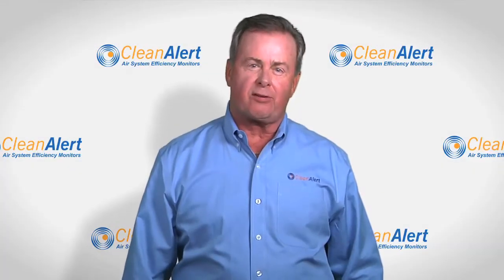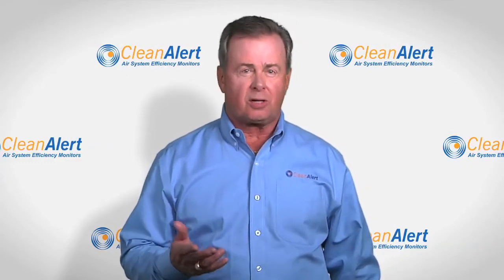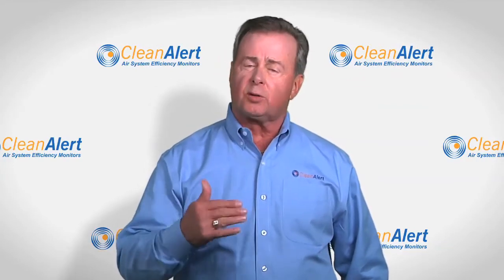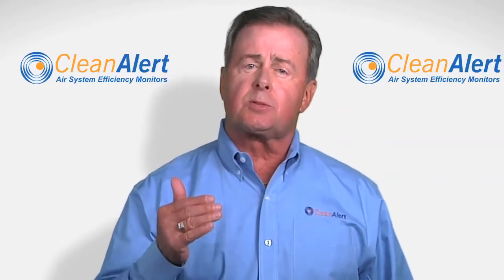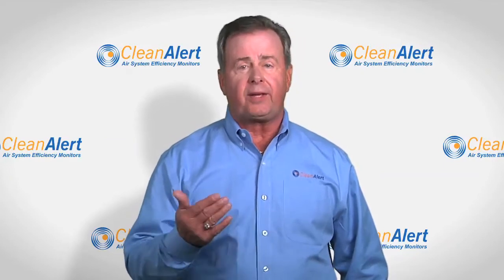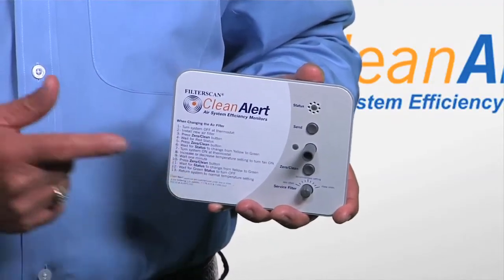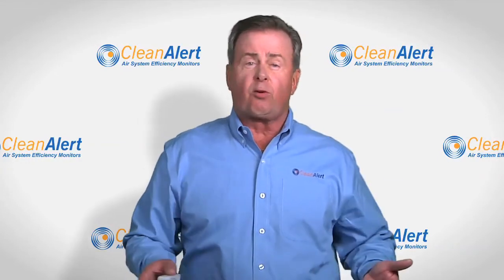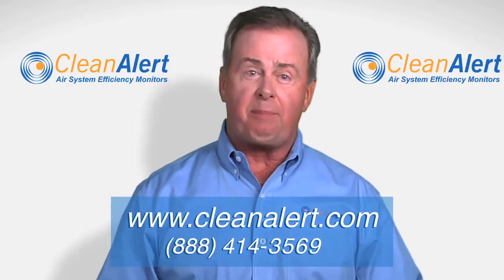Clean Alert LLC - Air System Efficiency Monitors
CleanAlert's experience in airflow monitoring and our innovative patented technologies allow us to offer unprecedented solutions for a variety of markets.

The FILTERSCAN® provides visual and audible alerts indicating that a filter needs to be serviced when the increase in differential pressure reaches a specified level. When connected to a remote device, the FILTERSCAN® also provides a 5 VDC output indicating when a filter needs to be serviced. An optional wireless model of the FILTERSCAN® with a wall-mounted receiver is also available.